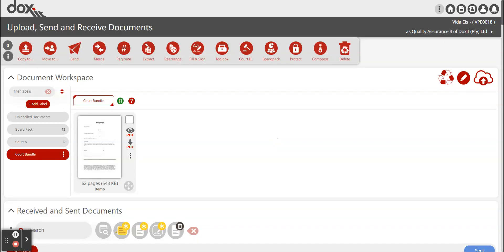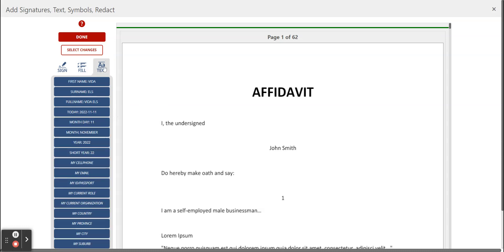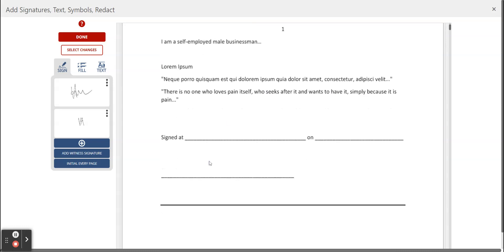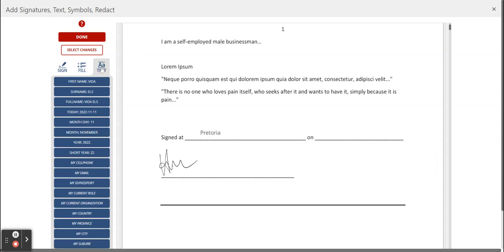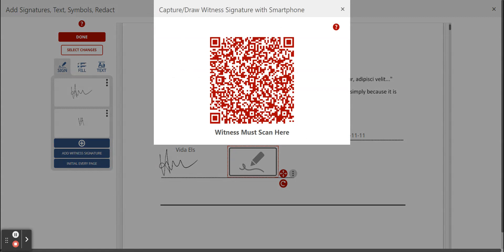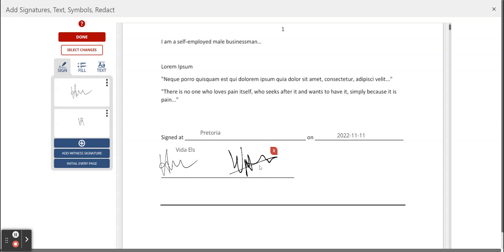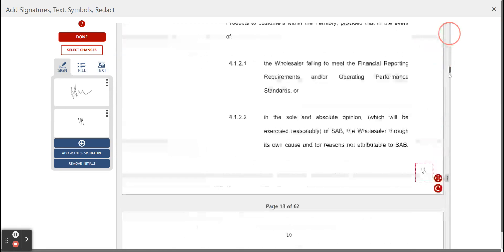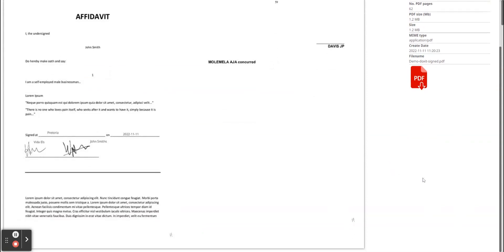Sign PDF documents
Why use Doxit to sign documents?
Every time an electronic document is printed, signed and scanned, time is wasted and the document quality deteriorates.  Doxit allows you to add your signature to a PDF document without having to print or scan. You have to register as a Doxit user to use the sign-feature. Click on the black  "REGISTER (free)" button above.

Agreements often have to be signed by multiple parties. It is quite a challenge to collect more than one signature onto a single electronic document. It requires sending the document to the first person and waiting for a signed copy to be returned before sending this copy to the second person. This process has to be repeated until the last signature has been collected. With Doxit, the original document can be sent as a single message to all parties and all signatures are added directly to the same original document. Multi-signing is only available to paying Doxit customers.

How to use Doxit to sign documents electronically:
1. Click on the black register button above to register for Doxit.
2. ​After registration you will be able to log into Doxit and sign documents securely.
3. Upload the document to Doxit by clicking on the upload icon.
4. Select the document you would like to sign by clicking in the tick-box next to the document image.
5. Click on the Sign and Annotate icon.
6. Navigate to the page to which you would like to add your signature.
7. In the left panel, click once on the image of your signature and release to "pick up" your signature. Move your mouse to the position on the page where you would like to place your signature. Click once to "drop" your signature.
8. Click on the RED "Generate Document" button.

See, it is very easy! If you work for a company and are interested in using Doxit within that organization, you are more than welcome to do a self-registration to see how Doxit works. There are many benefits when signing up a company, please have a look at the Price Plan as well as the Price List.